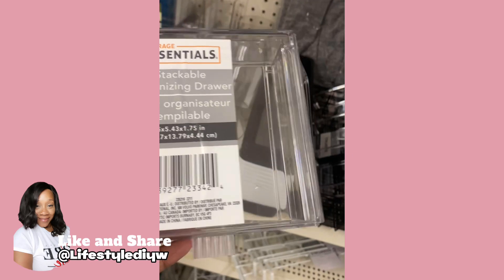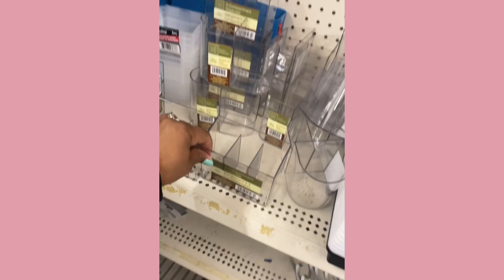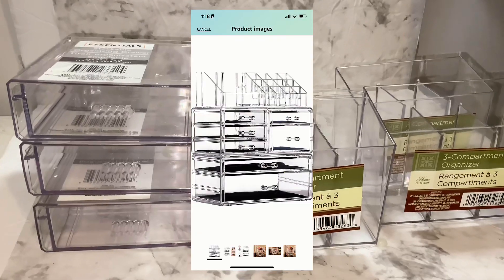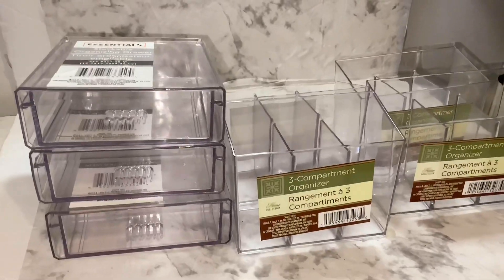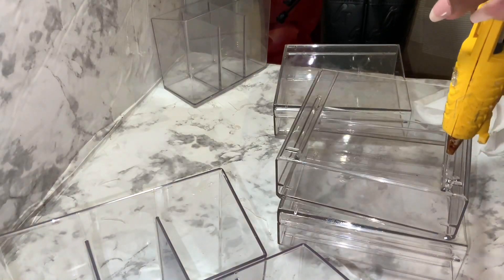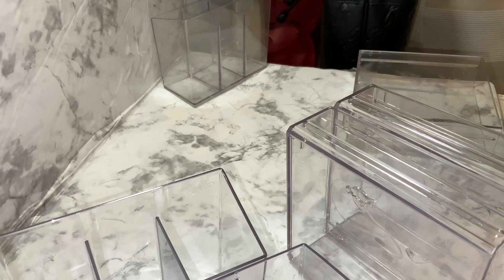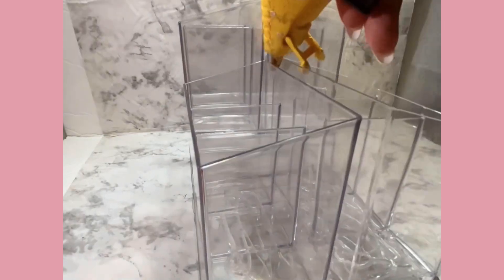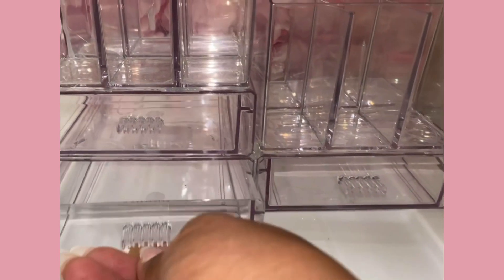Dollar Tree DIY|Vanity Organizer|Cheaper Than Amazon|LifestyleDIYW|$8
Welcome to LifestyleDIYW! In this exciting DIY video, we're bringing you a fantastic Dollar Tree DIY Vanity Organizer project. Discover how to create a sleek and stylish vanity organizer using clear acrylic materials that are even more budget-friendly than Amazon alternatives. This installment is part of our "Small Space Solution Series," designed to help you optimize your space in creative ways.

And if you're having trouble finding the Dollar Tree items, join me for a shopping adventure where we'll explore my favorite Amazon, Walmart, and TikTok shop finds. Let's get organized together!